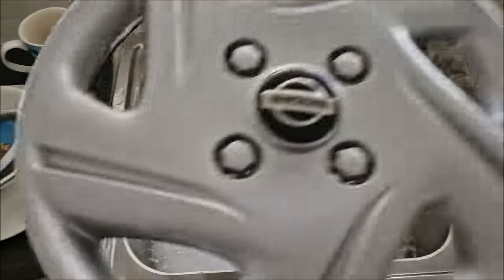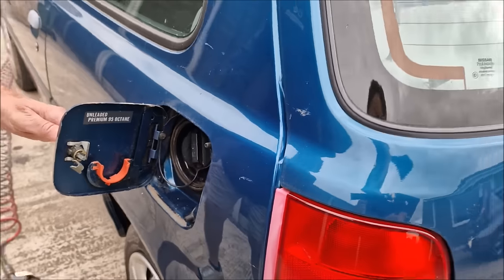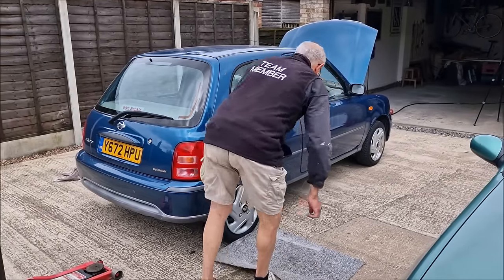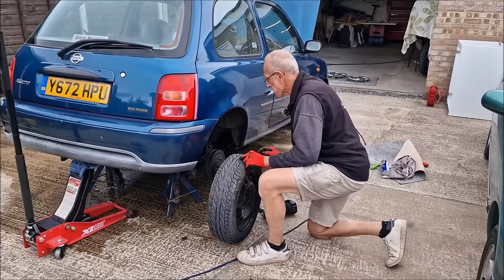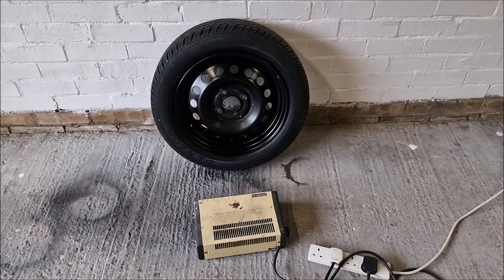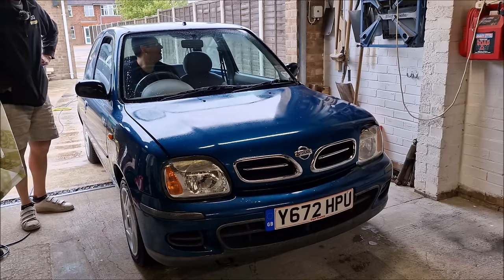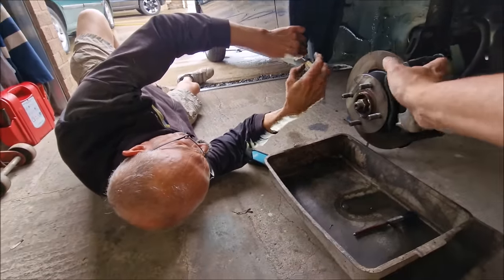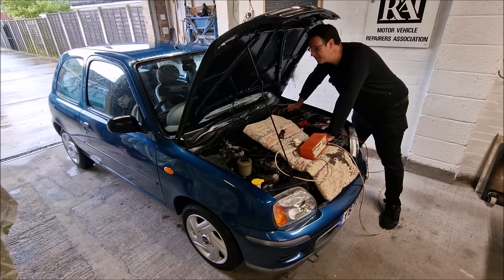Pre-MOT Checks On This K11 Micra Turned Into Concours Preparation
Pre-MOT Checks On This K11 Micra Turned Into Concours Preparation Of This Timewarp Car?

Around a year ago I took ownership of this lovely K11 Nissan Micra

Same owner since 2003 - covering only 23,000 miles from new.

It really is a time warp and a testament to its former owner, Greta.

In this video Dad and I give the car a once over ready for a Pre MOT - This in turn ...Turned Into Concours Preparation